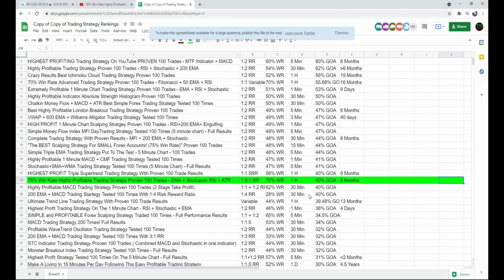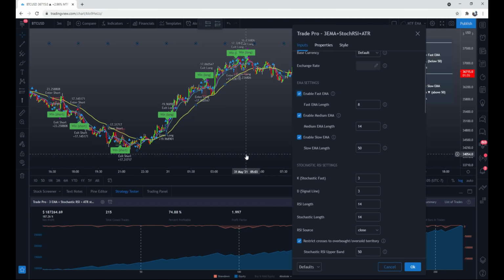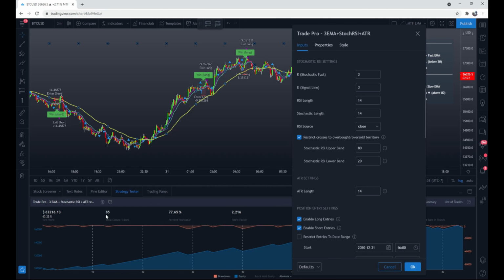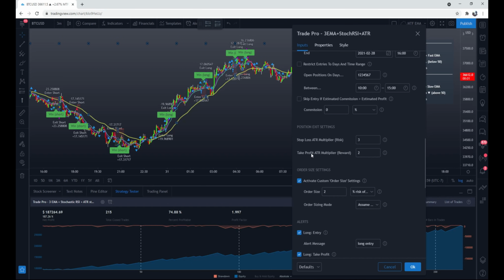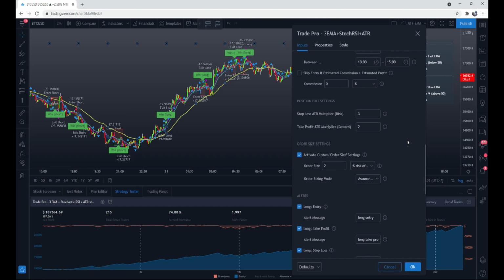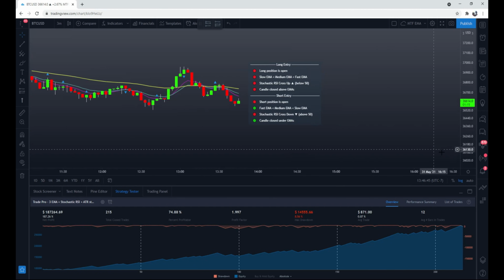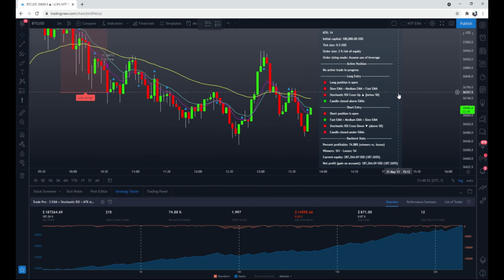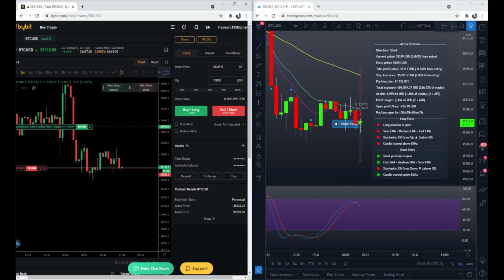76% Win Rate Stochastic RSI, Triple EMA, ATR Trading Strategy Private Script Tutorial